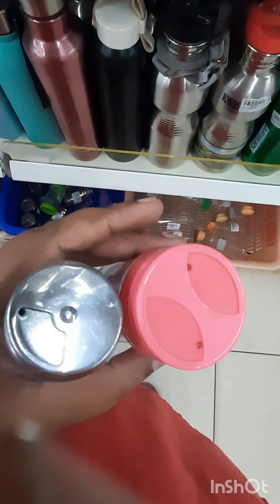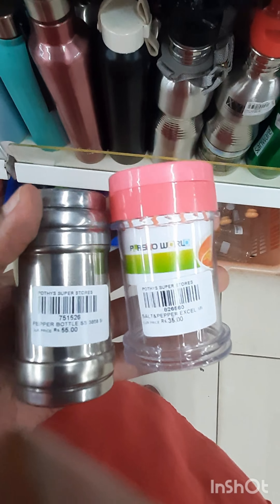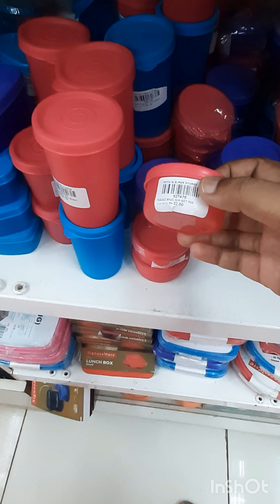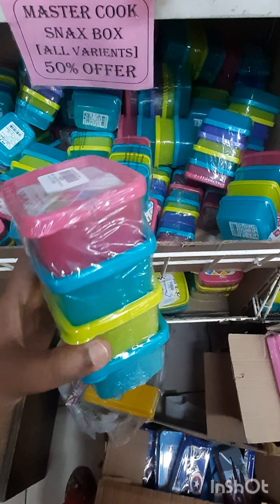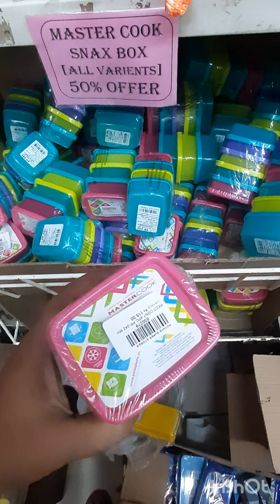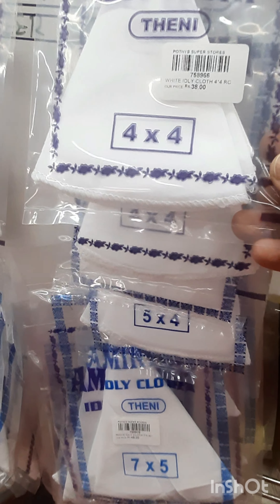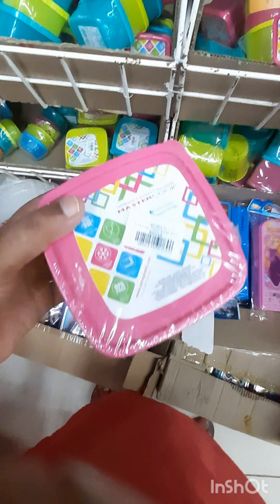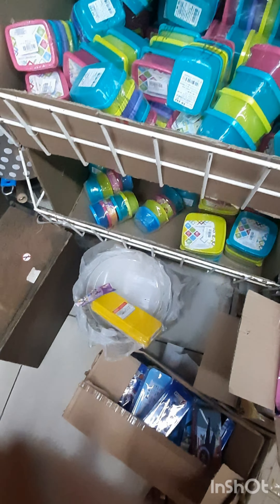Kitchen-குதேவையான பொருட்கள் இவ்ளோ கம்மியா?/Under 50 rs Budget friendly kitchen products organization